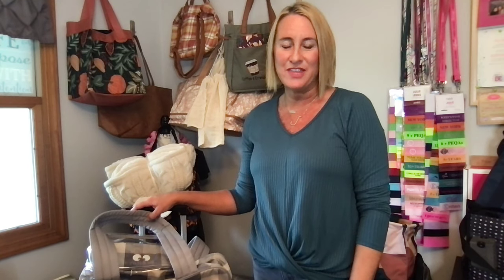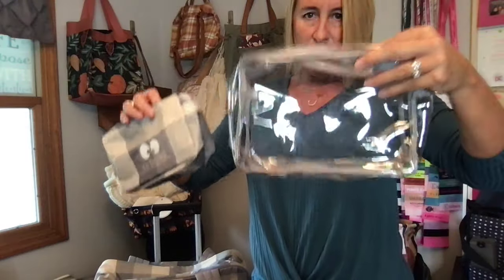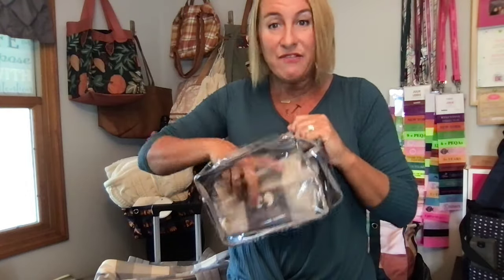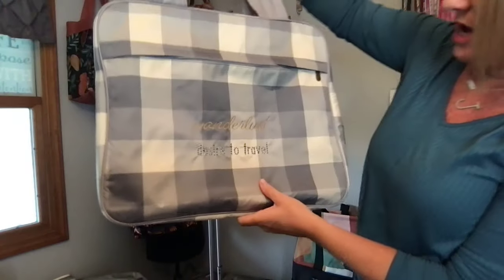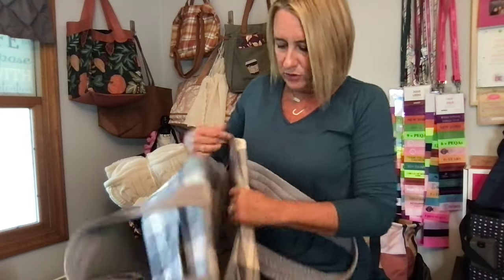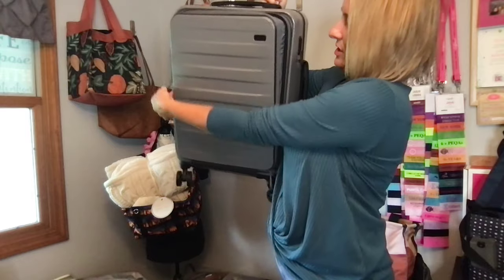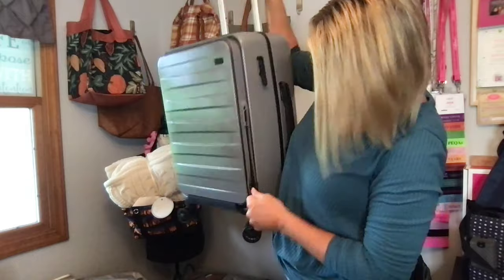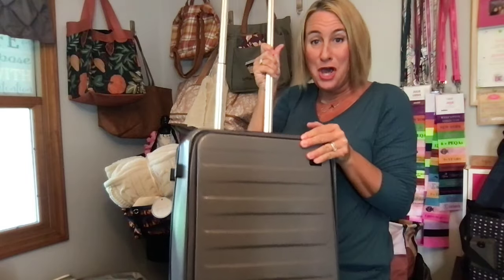Thirty-One Travel Set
Includes a set of "Travel Pouches", "Voyager Tote" & "Small Hardcase luggage"!!